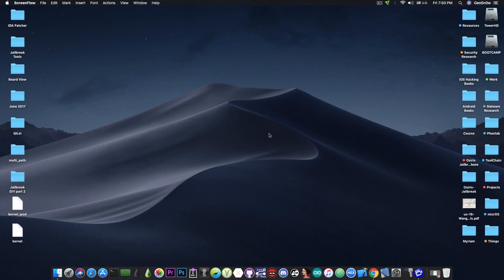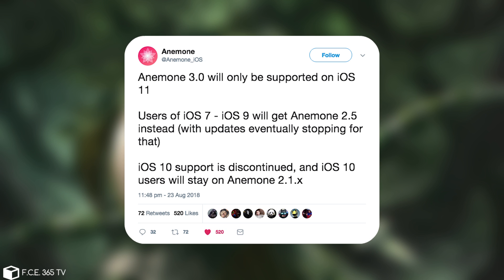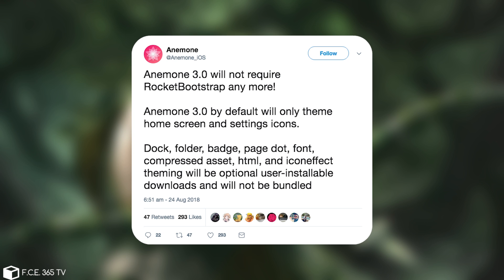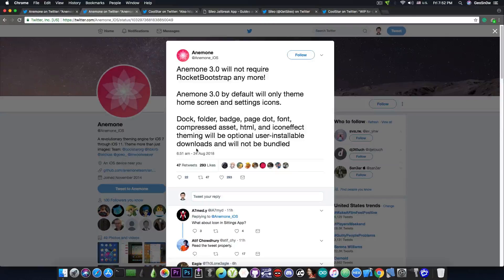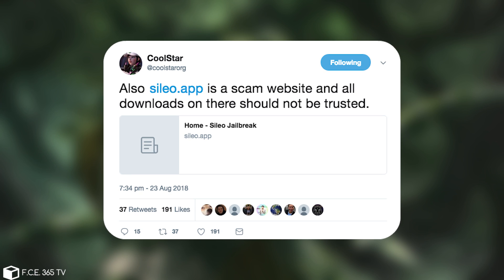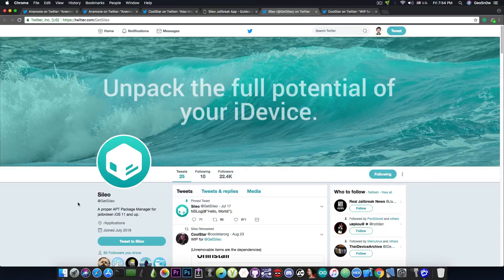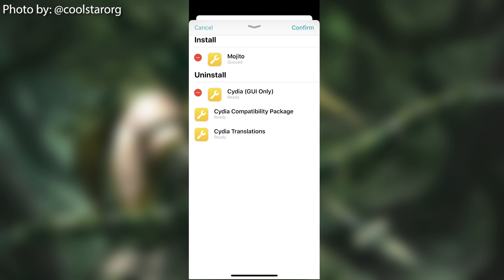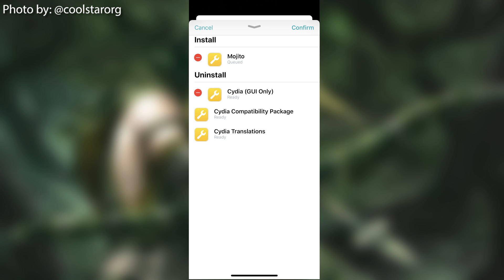iOS 11.4.x/11.3.x/11 IMPORTANT JAILBREAK UPDATE: NEW ANEMONE, SILEO NEWS!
In today's video, we're discussing Coolstar's most recent updates on the Anemone theming platform for iOS. Just a few hours ago, Coolstar has announced from his Anemone Twitter account that Anemone 3 is currently in the works and it aims to fix the major issues Anemone had. For those of you who don't know, Anemone although a great theming platform, it is quite a memory and battery hog. People using anemone have experienced battery draining and memory consumption beyond normal levels. Unfortunately, this is not a 10 minute-fix kind of issue and requires that Anemone is rewritten.

Coolstar decided to rewrite important parts of Anemone so that it no longer depends on RocketBoostrap and it no longer hogs the memory and the battery. with this update, iOS 10 will no longer receive new Anemone versions. Anemone 3 will only be supported on iOS 11 according to Coolstar. The update is supposed to make Anemone much better in terms of performance and battery usage. As a result, Anemone will only theme the home screen and the settings icons by default. Quite a change.

In this video, we also have some important things to discuss Sileo which is an upcoming Cydia alternative from Coolstar that is currently in development.